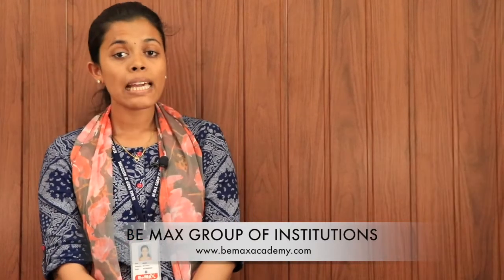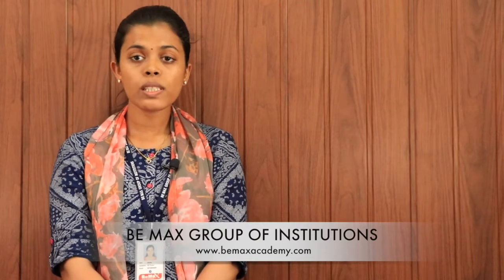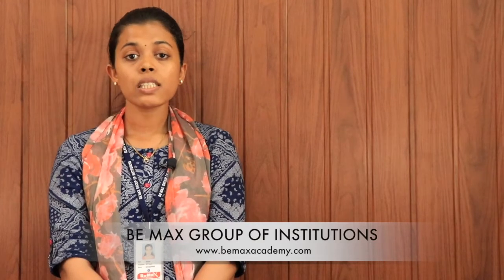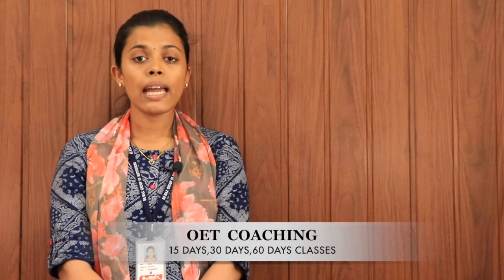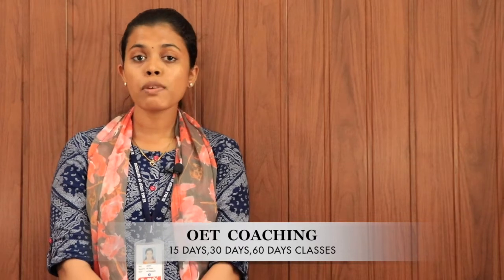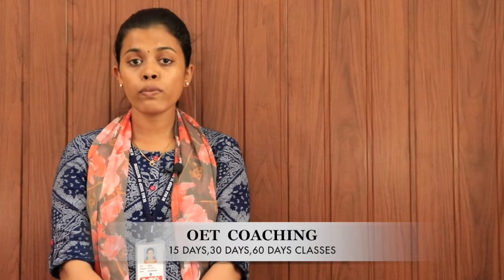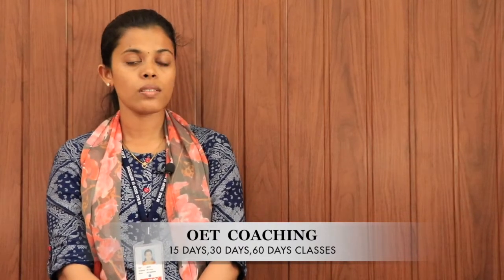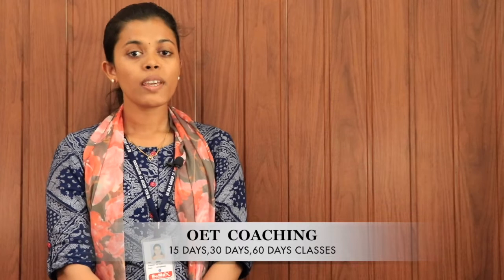OET Speaking Tutorial- Be Max Academy ,Best Coaching for IELTS,OET,HAAD, DHA, MOH, Prometric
This video Explains about Occupational English Test's Speaking module.The speaking sub-test takes about 20 minutes. It is a profession specific test in which the candidates are required to complete two role plays based on typical workplace situation. The candidates use materials specially designed for their profession.
Initially, there is a short warm up talk about your professional background after which you are given two role, one after another.
The candidate will get 3 minutes of preparation time before each role play and each role play lasts for 5 minutes. The whole conversation is recorded and then assessed by two different assessors in Australia. OET will assess the candidate’s ability to deal with situations that occur realistically in the workplace
Assessment criteria: candidates performance in the two role plays is assessed against language criteria as well as clinical criteria; which includes:
Overall communication effectiveness, intelligibility, fluency, appropriateness,resources of grammar and expression, relationship building, information taking and giving,as well as reestablishment
Bemax Academy is the most trusted and widely acknowledged coaching academy in India .We have achieved more than 10000 satisfied candidates in our five-year service history. We are proud to say that Bemax Academy garnishes the first and best in India among professionals those who are preparing for DHA, HAAD, UAE MOH, PROMETRIC, NCLEX,CBT,BLS,ACLS licensing exams and various languages training courses such as IELTS, OET, PTE and TOEFL. Vast provision of resources and highly experienced faculties are the hallmarks of our institution.  We never compromise on our quality and trust any other measures. We are the only institution in Kerala providing coaching for Doctors, Dentists, Radiographers and Physiotherapists.
We are proud to explore the reality for the last five years that we have achieved 100% results in all specialties, thus making us the best coaching centre in Kerala. Apart from coaching, our services have extended to Placement and Manpower, Migration and Study programs, Dataflow Services and Exam Registration, ACLS and BLS, HRD and Embassy Attestation.  We are ensuring a fastest process at lowest cost with a 24 X 7 customer support. Bemax Placement Assistance wing has paved the way for many students to reach their destination places for free of cost.